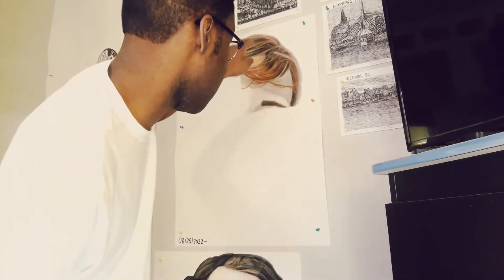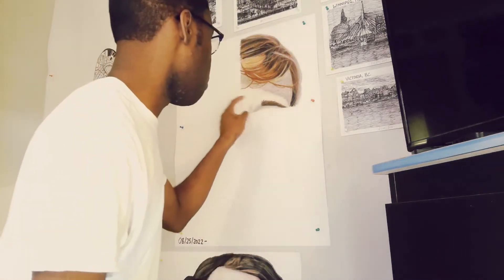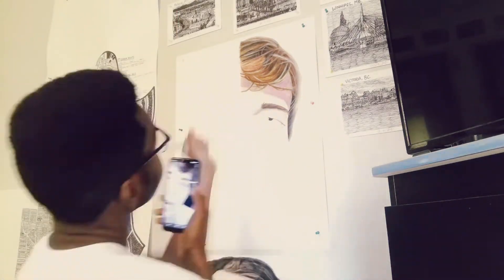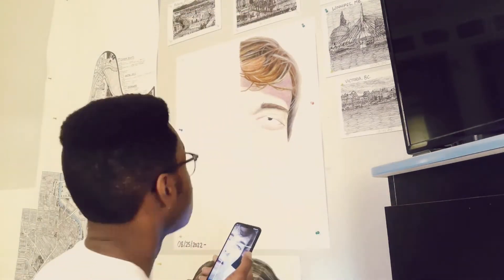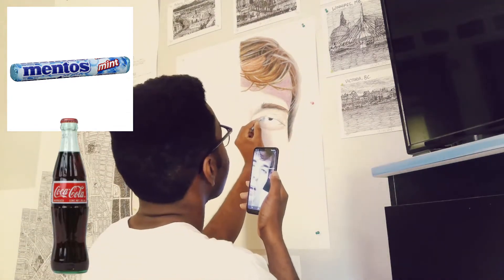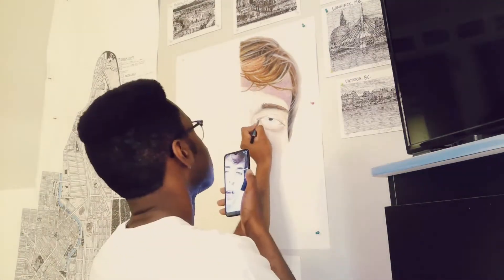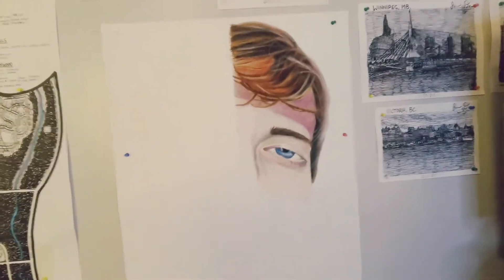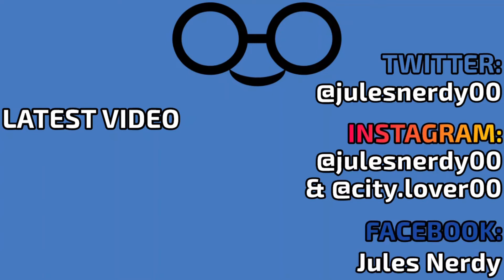Autistic Artist Draws MrBeast (PART 2: STILL UNLEASHING)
Got pretty darn sweaty and was drawing with a nearly empty stomach.